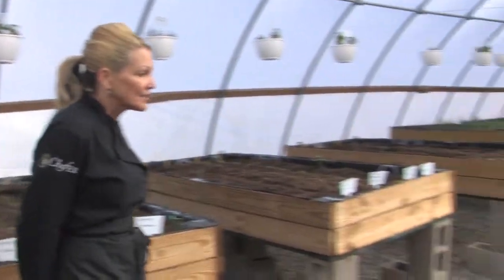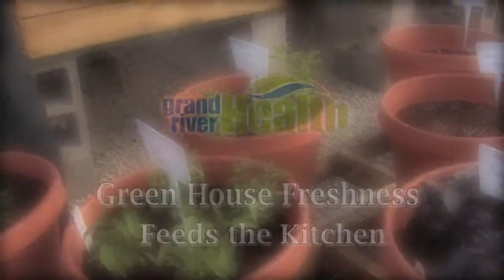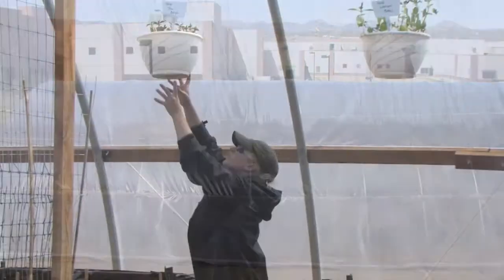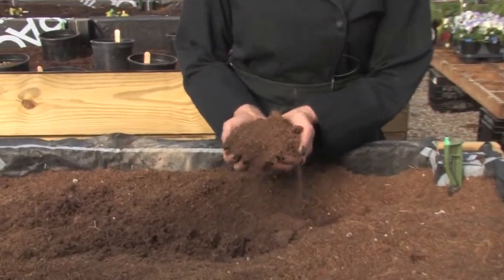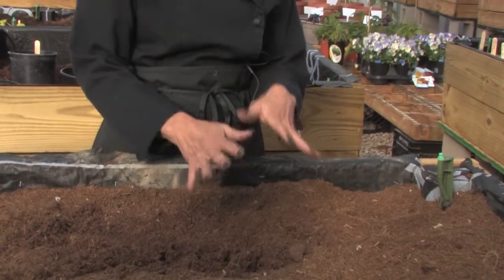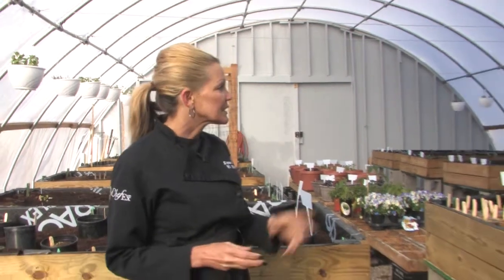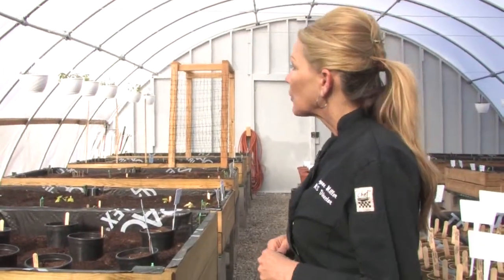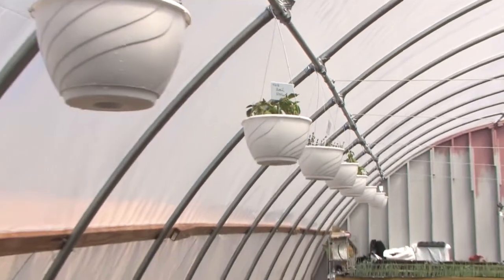Grand River Health: Green House